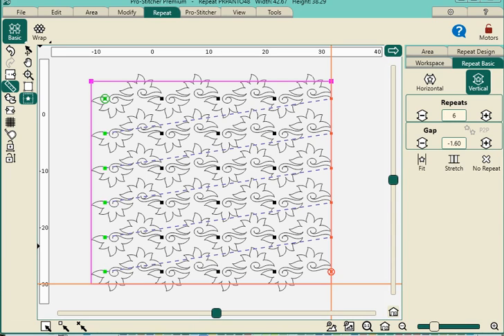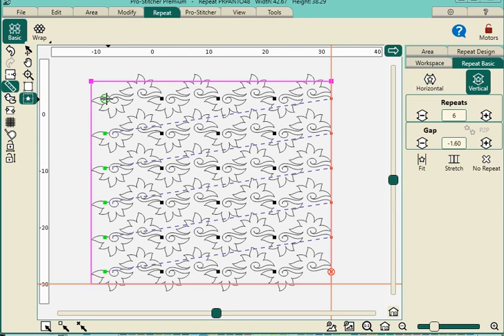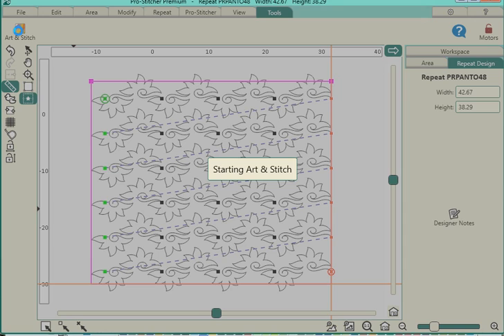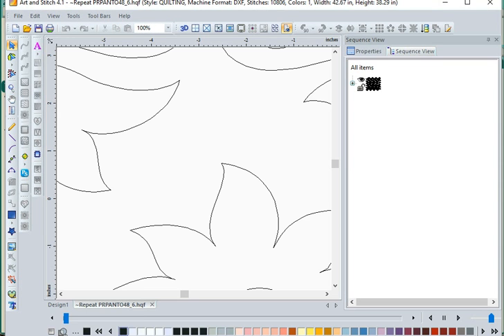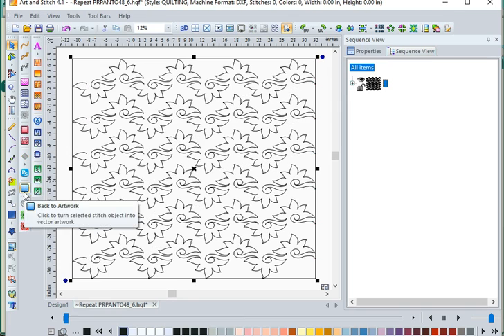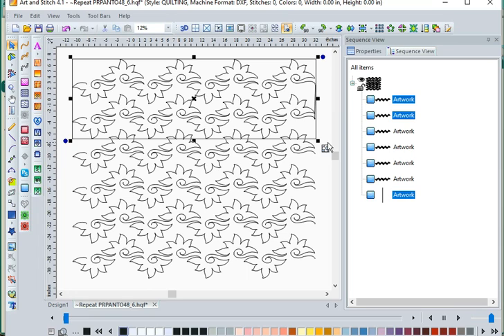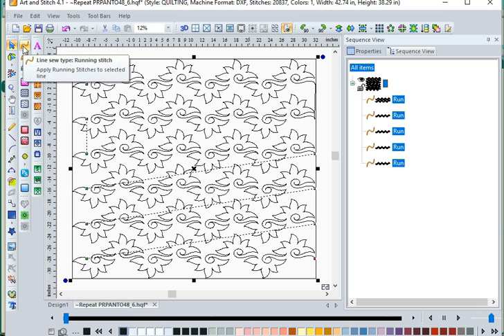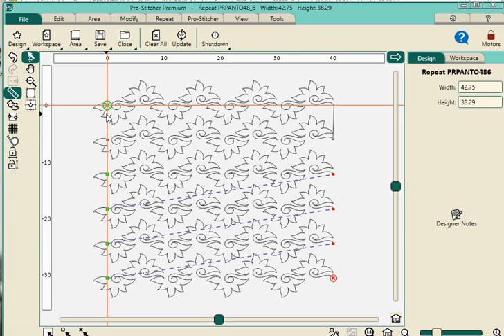Connect Rows ProStitcher Premium to Art & Stitch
Connect two rows of stitching when creating an E2E design area layout.  Learn how Art & Stitch works hand in hand with ProStitcher Premium to make this task easy!